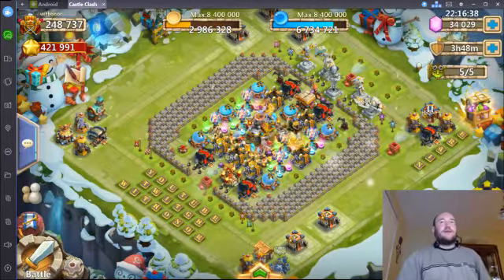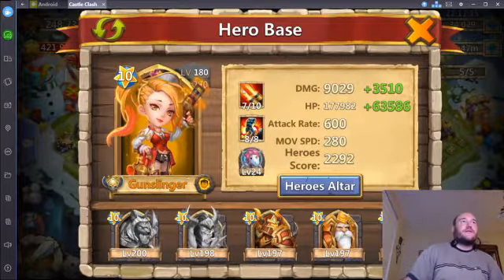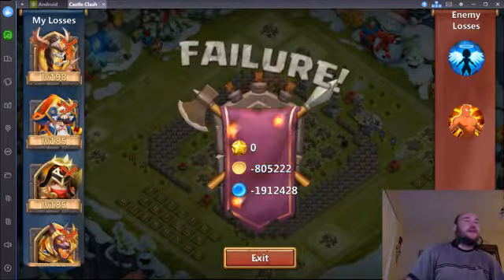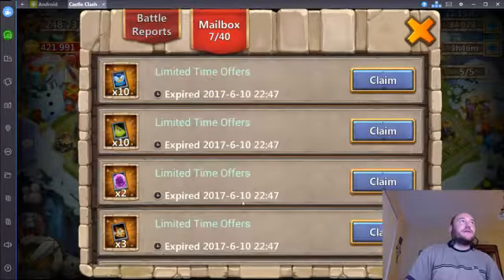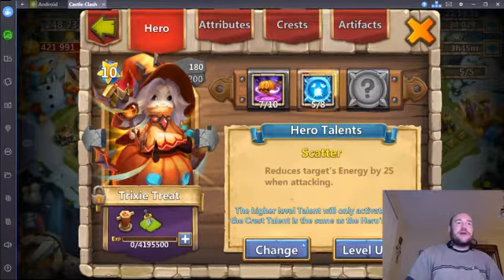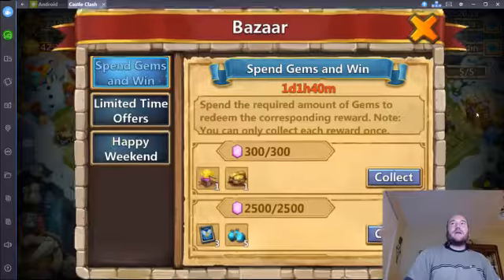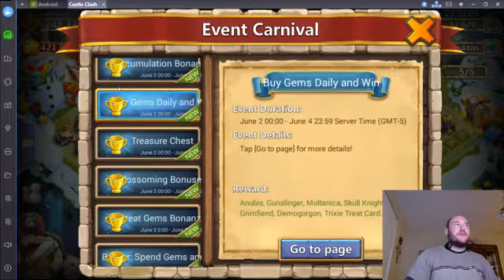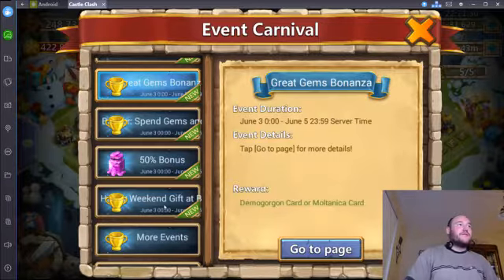Castle Clash - Gunslinger Base Defense, Rolling Talents for Spend Gems and Win, Events